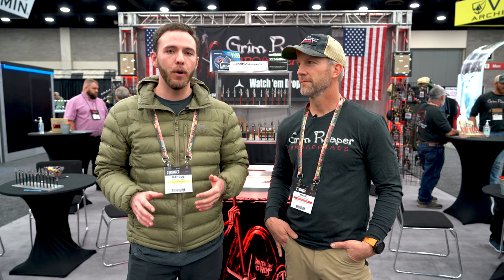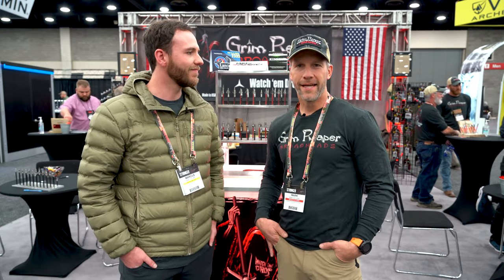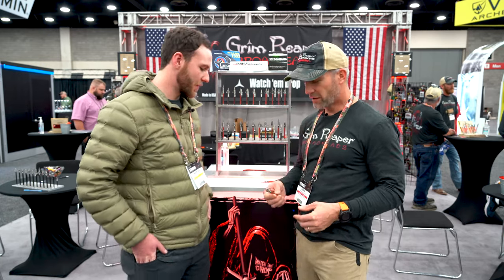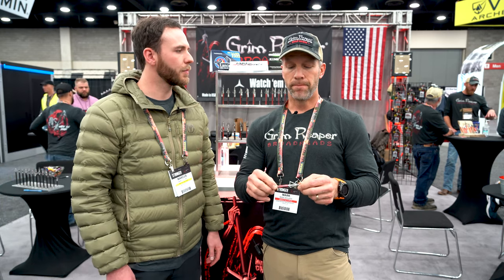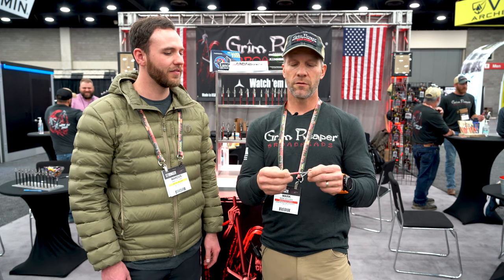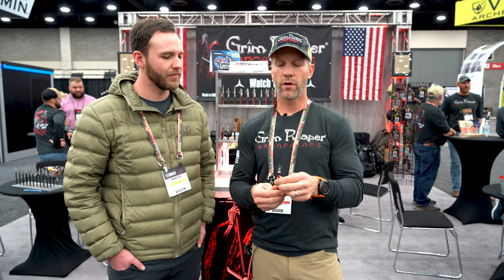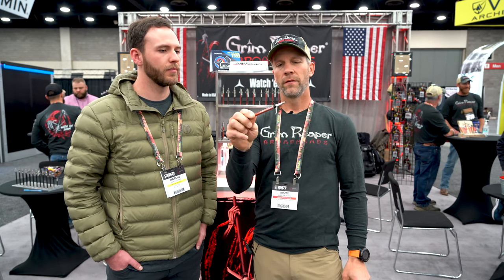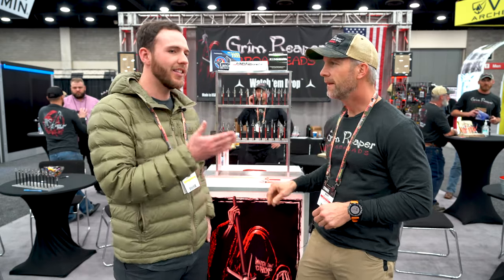ATA 2022 - Grim Reaper Broadhead Top Picks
We stopped by the Grim Reaper booth and talked with our friend Mark about his favorites, and why he uses them based off of his hunting style!